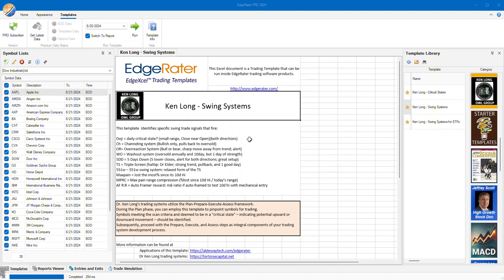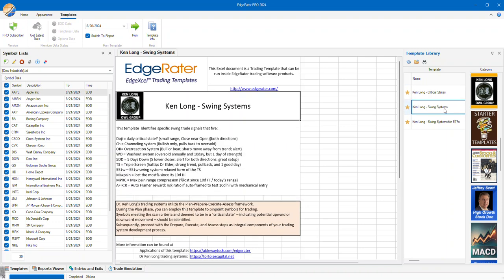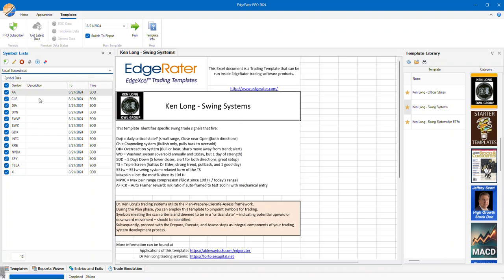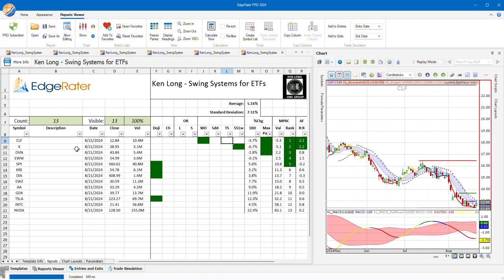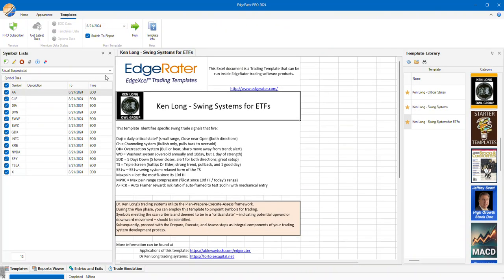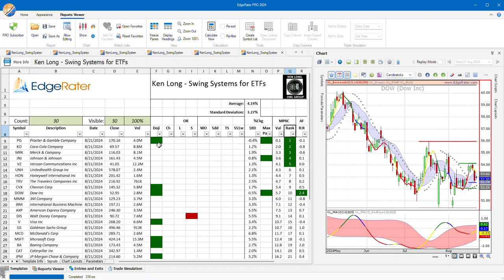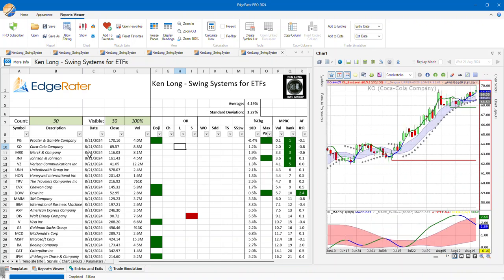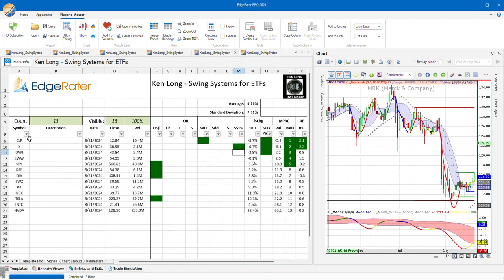Using Swing System Signals for Intraday Trading with the Kata Challenge Techniques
Another way we can use the Ken Long swing system template in EdgeRater is to help us "find the movers" for the next day's intraday trading.  The kata challenge patterns that we teach in our Applied Systems Development course work well for this.